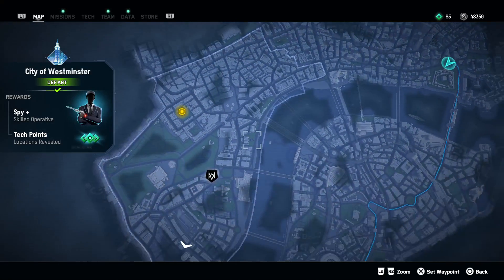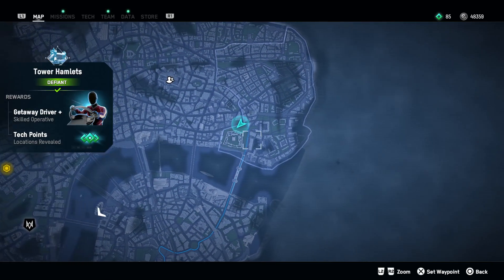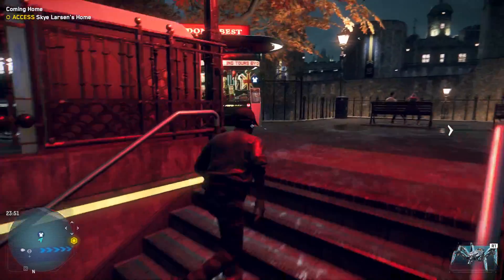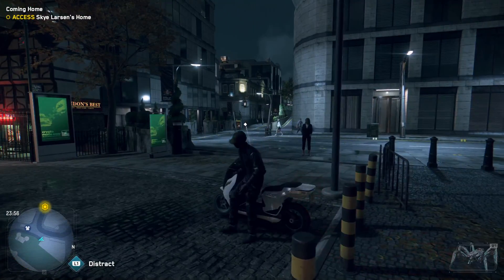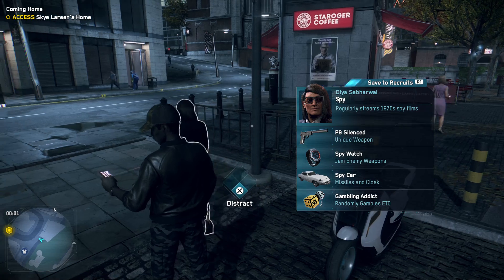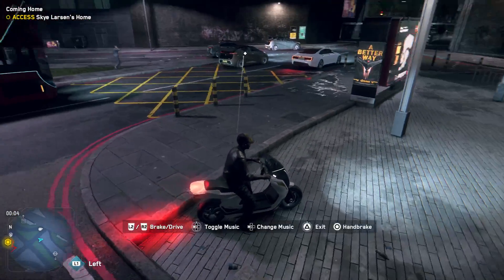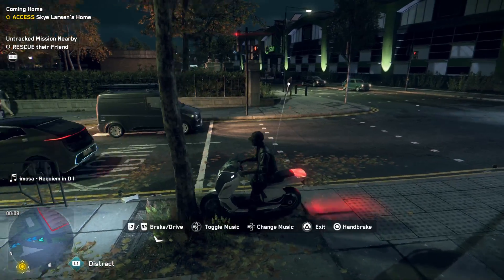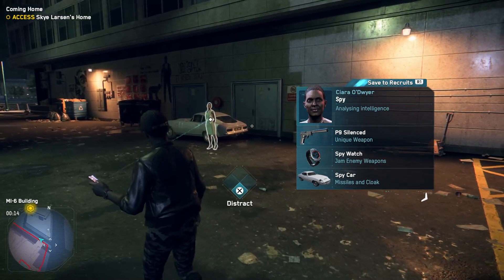Watch Dogs Legion - BEST PLACE TO FIND A SPY (SPY LOCATION)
Watch Dogs Legion Where to find a Spy to recruit. Get your own 007.